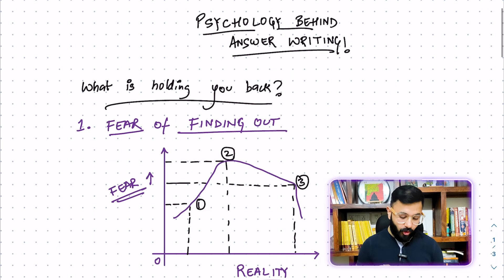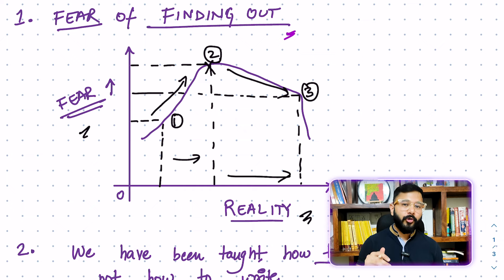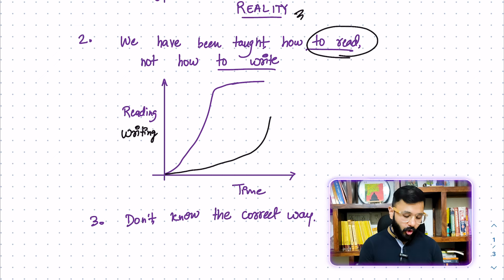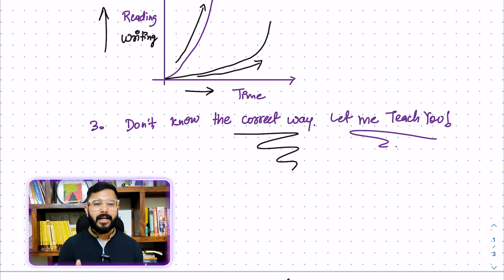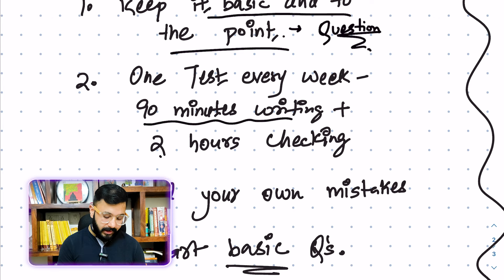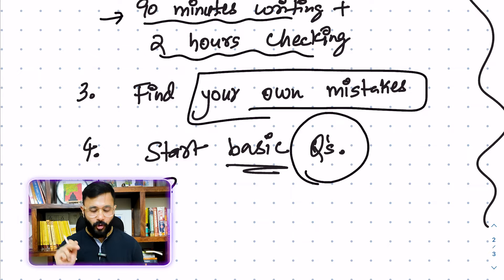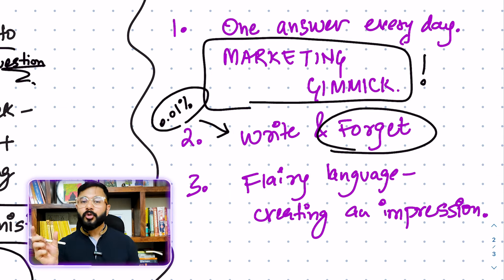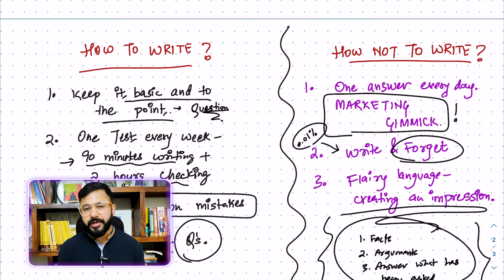How to Score Good Marks in Answer Writing | Phase 2 | RBI Grade B 2024 | Anuj Jindal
In this video, (small intro about what this video is about. Not to give all the answers, rather to arouse curiosity. )

Timestamps:
00:00- Introduction
01:27- 1st Reason - Stops to start answer writing
04:30- 2nd Reason- Stops to start answer writing
06:40- 3rd Reason- Stops to start answer writing
07:00- How to write
10:35- How not to write

Meet the stellar trio behind the scenes of your educational journey!

Anuj sir, the luminary at the helm of Anujjindal.in, isn't just a CEO—he's your guiding star. With a trailblazing career as an SBI PO and JRF in Commerce & Management, he's not only an expert but a mentor extraordinaire. His wisdom has sculpted the dreams of countless aspirants, lighting the path to success across exams like RBI, SEBI, NABARD, UPSC, and UGC NET. With Anuj sir by your side, your ambitions are bound to soar.

Then, there's Manish sir, the epitome of passion and dedication. A physics honours graduate from DU, he embarked on his teaching odyssey in 2009 with a singular mission: to uplift students. His unwavering commitment has touched the lives of countless learners, with a pledge to reach each and every one in need. With Manish sir, every concept becomes a beacon of clarity, illuminating the path to academic excellence.

And let's not forget Chetan sir—the maestro of numbers, the guru of reasoning, and the heartthrob of humor! Armed with a Masters Degree in Commerce and experience as an Assistant Audit Officer at CAG, he brings a unique blend of expertise and entertainment to the table. Whether he's cracking a joke or cracking the code of complex problems, Chetan sir's zest for teaching knows no bounds. Plus, his love for music and sports adds an extra dimension to the classroom, making learning an unforgettable adventure.

Together, this triumphant trio embodies the essence of mentorship, knowledge, and inspiration, propelling you towards triumph in every exam and beyond. With Anuj sir, Manish sir, and Chetan sir by your side, the journey to success becomes not just achievable, but truly exhilarating.